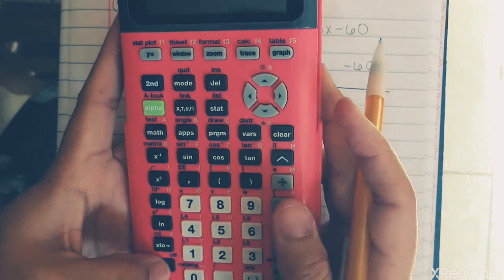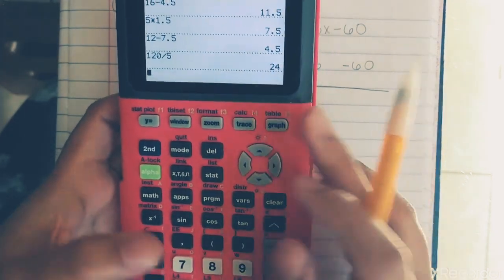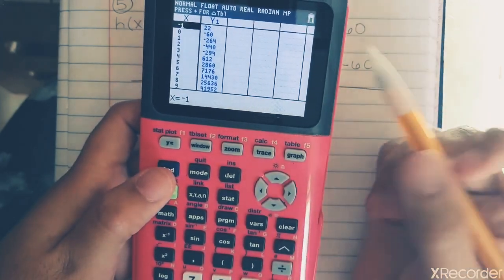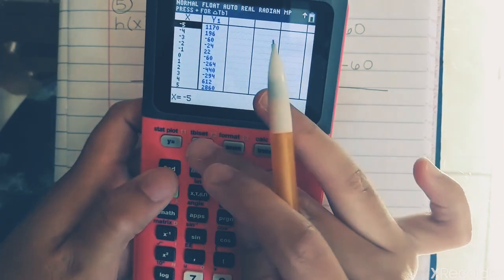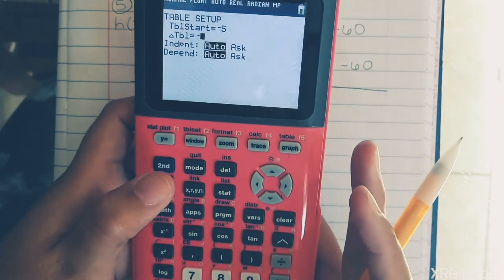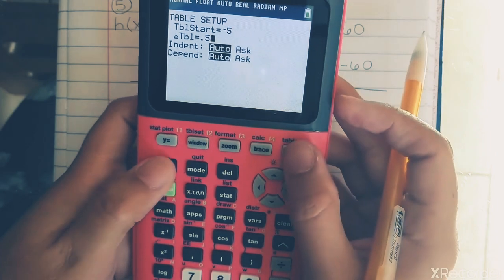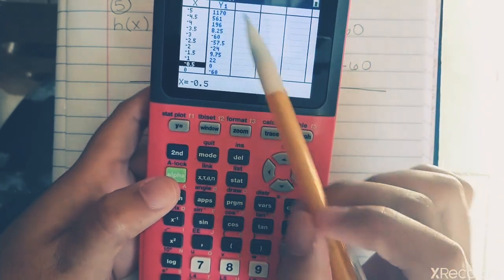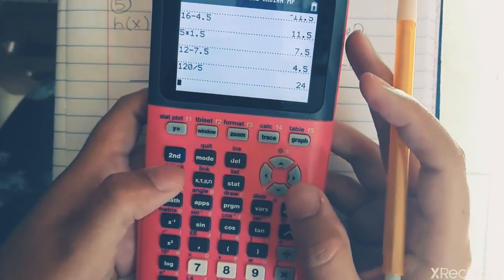Finding zeros of a function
Find the zeros of a polynomial function